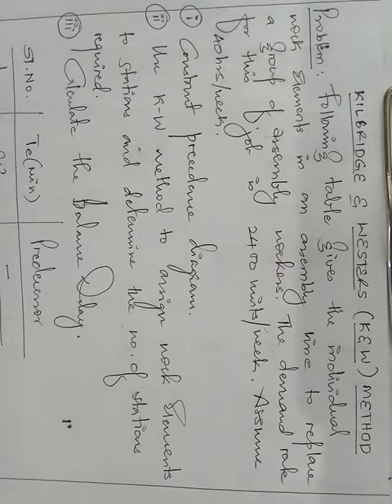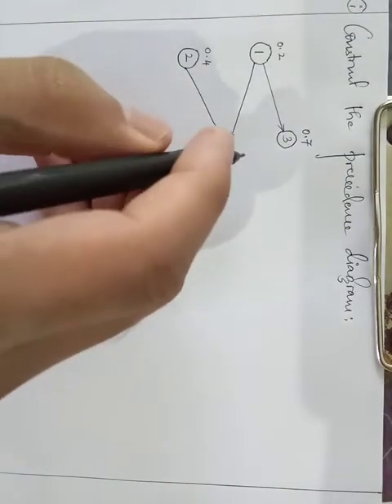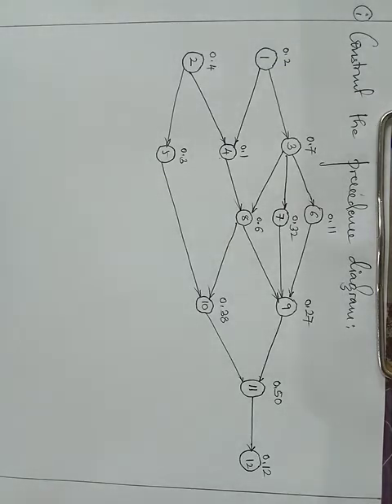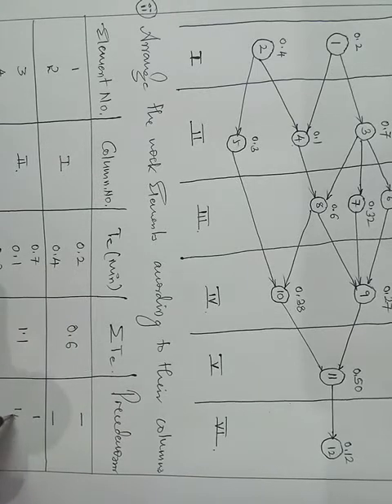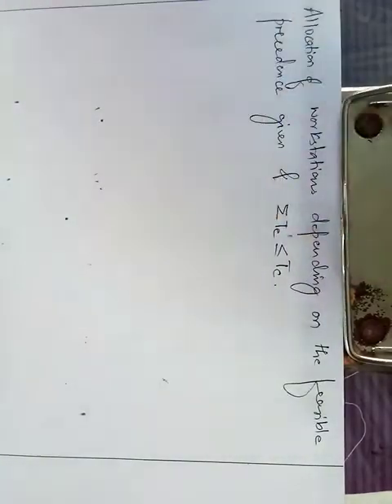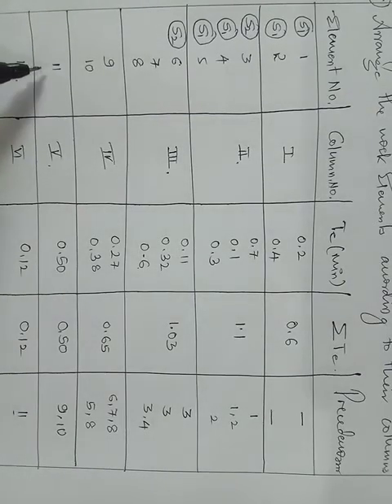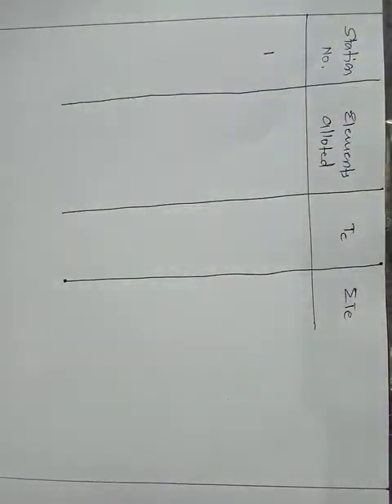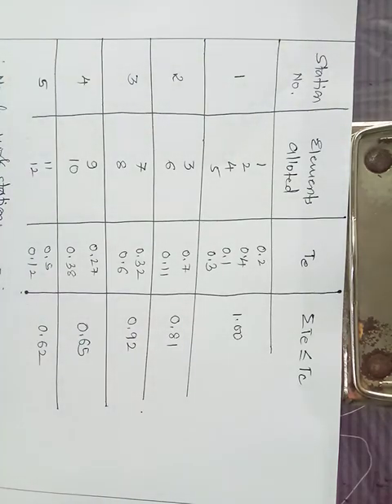17ME62_CIM_MODULE 3_K-W METHOD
PROBLEM ON LINE BALANCING USING K & W METHOD